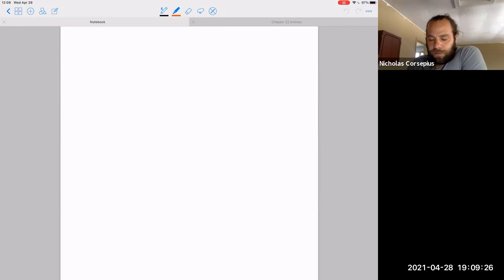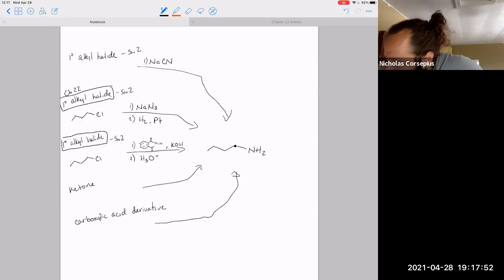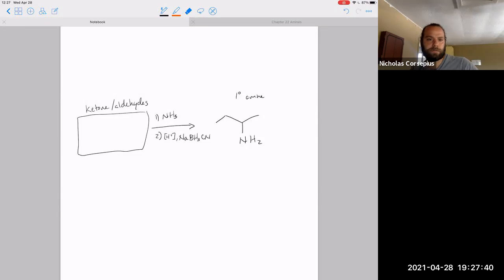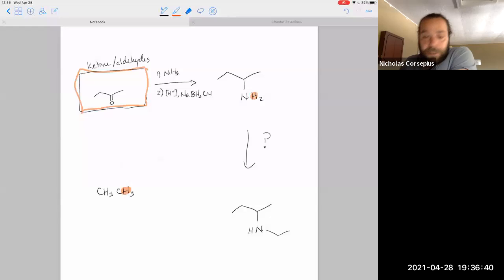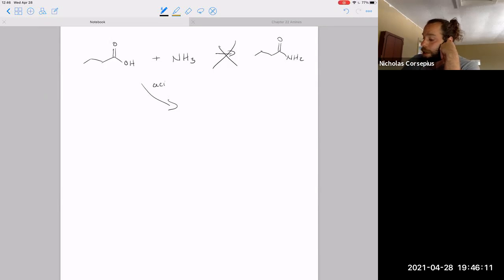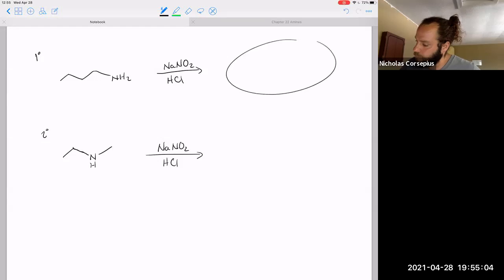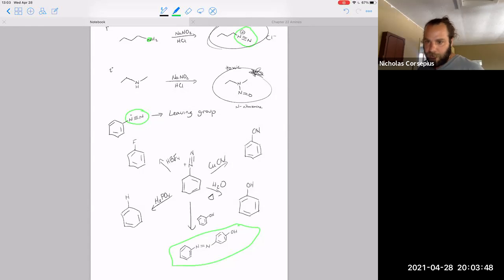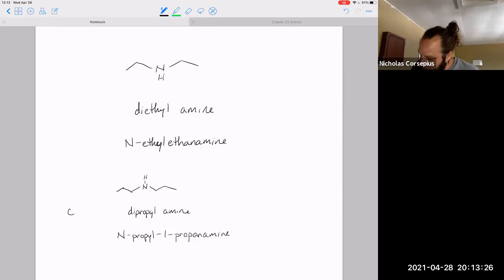Chapter 22 Review Session